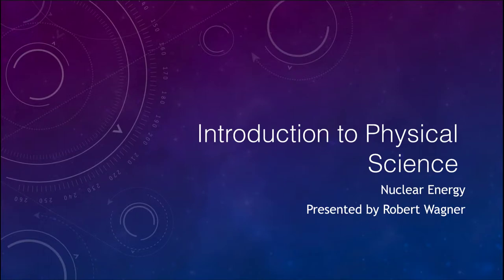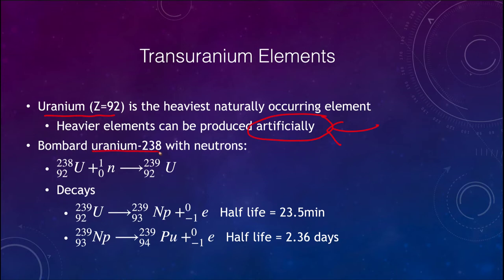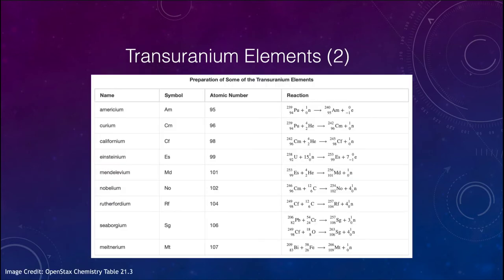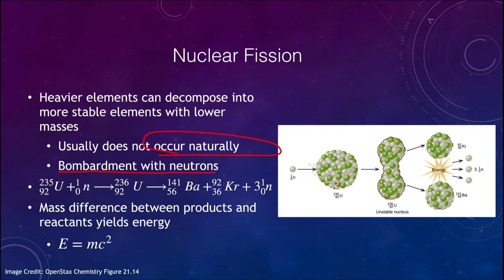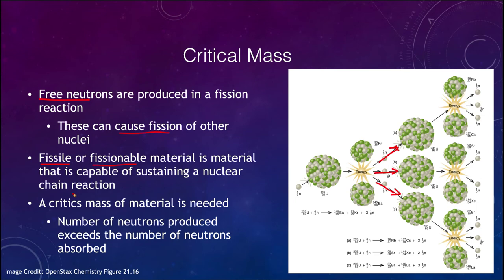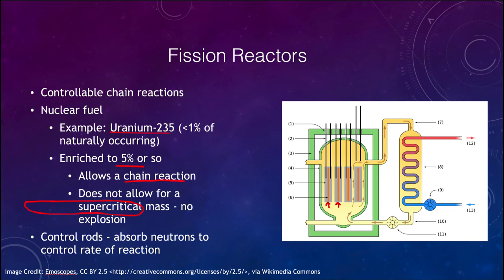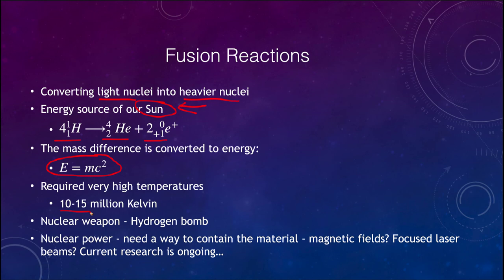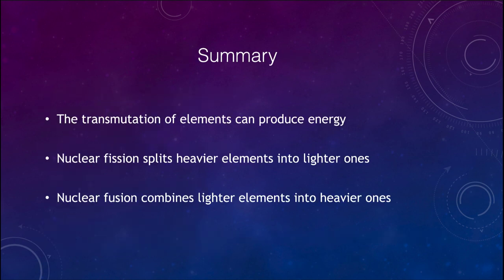Lesson 14 - Lecture 4 - Nuclear Energy - OpenStax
In this video, I will discuss the transmutation of elements and how energy can be produced by nuclear fusion and nuclear fission.